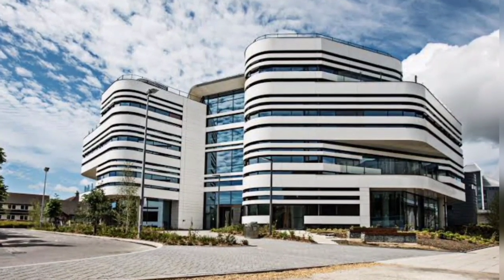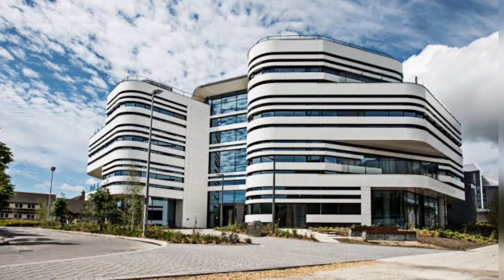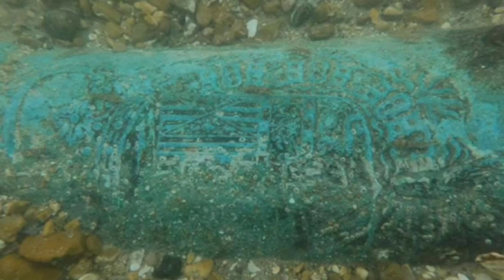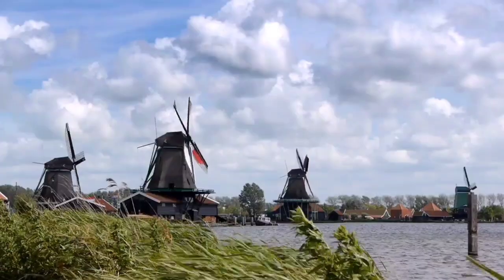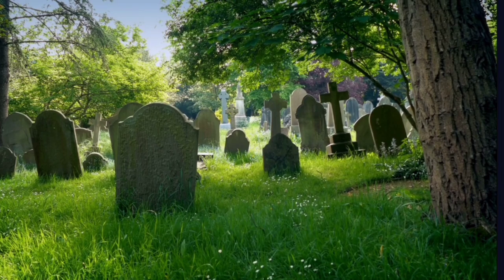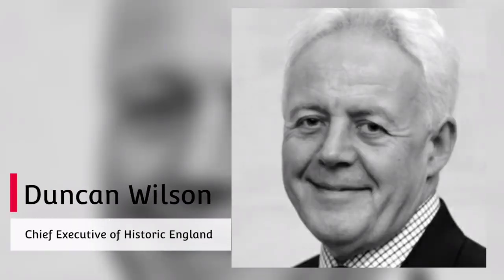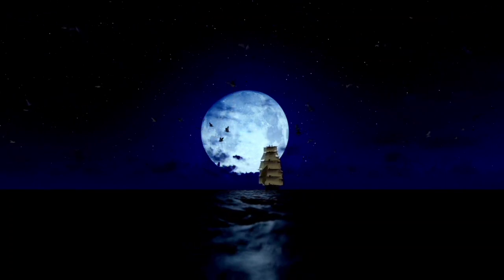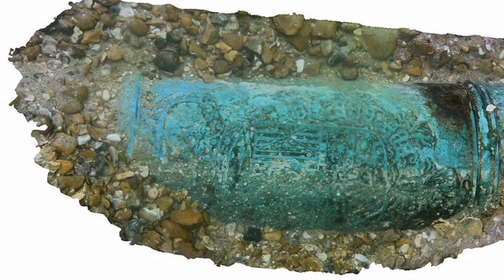Earliest English Medieval Shipwreck Site Uncovered Off Dorset Coast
Maritime archaeologists from Bournemouth University have uncovered the remains of a medieval ship and its cargo dating back to the 13th century off the coast of Dorset. The survival of the vessel is extremely rare and there are no known wrecks of seagoing ships from the 11th to the 14th centuries in English waters. The discovery makes this the earliest English designated wreck site where hull remains can be seen.

ancient Egypt
Egypt
totem pole
totem poles for kids
Zoroastrianism
history
ancient history
broken noses of Egyptian statues
sphinx broken nose
whumy the broken noses
tutankhamun death
tutankhamun Tomb
tutankhamun parents
tutankhamun Treasure
Akhenaten's wife and sister
family inbreeding in ancient Egypt
ancient Egypt trade
ancient Egypt sailors
Egyptian sea trade
Egyptian sailors
Egyptian ships
Egyptian hieroglyphs
Egyptian writing
ancient Egypt documentary
ancient Egypt
ancient history
Merenptah
ramses ii
tomb kv8
tomb kv7
tomb kv55
tutankhamun
king tut
golden king
pharaohs
Egyptian kings
Egyptian pharaohs
ancient Egypt Cuisine
ancient Egypt food
beer
bread
ancient Egyptians bread
Hatshepsut and Senenmut
Hatshepsut lover
Hatshepsut love affair
Hatshepsut secret love
Hatshepsut sexual life
ancient Egypt tomb
Mehczeczi tomb
saqqara pyramid
djoser pyramid
pharaohs
Esna temple,
Temple of Khnum,
Sphinx of Giza,
ancient Egyptians black,
pharaohs,
Cleopatra,
Maiherpri,
NubiaQueen Ahmose-Nefertari,
Lady Rai,
Documentary,
Pharaoh,
Nefertiti,
ancient egypt,
history documentary,
egypt documentary,
tutankhamun,
zoroastrianism,
hatshepsut,
king tut,
ancient history,
ancient egypt documentary,
documentaries,
tutankhamun documentary,
akhenaten,
ramses ii,
shorts,
terracotta army,
thoth,
cleopatra tomb,
documentary history,
history,
king tutankhamun,
queen nefertiti,
pharoh,
gobi desert,
tutankhamun tomb,
ancient history documentary,
pharaohs,
amenhotep,
pharaohs of egypt,
zoroastrian,
egyptology,
egyptology documentary,
egyptology pyramid construction,
egyptology and the bible,
egyptology asmr,
egyptology 101,
egyptology origins,
old egypt,
egypt history pharaohs,
pre ancient egypt,
pre egyptian history,
egyptology quest
egypt history,
mary magdalene,
egyptian documentary,
egypt pharaohs,
pompeii,
anck su namun,
nefertiti documentary,
king tut's tomb,
cleopatra documentary,
national geographic egypt,
egyptian pharaohs,
neanderthals,
nefertiti asmr,
king solomon full movie,
documentaries national geographic,
ancient egypt,egypt,
ancient egypt documentary,
tomb,ancient tomb,
secrets of ancient egypt,
ancient,egyptian tomb,
tomb hunters,
ancient history,
ancient tombs,
ancient egypt tombs,
tomb robbery in ancient egypt,
ancient tech,
egyptian tombs,
ancient egyptian tomb,
mega tomb,
ancient egyptians,
ancient egypt history,
ancient coffin,
memphis ancient egypt,
ancient egypt secerts,
secrets ancient egypt,
egypt pyramids,
ancient egyptian music
pharaoh,
pyramids,
pyramid,
pharaoh pyramid,
giza pyramids,
playmobil pharaoh's pyramid,
pyramids of giza,
pyramids for kids,
great pyramid of giza,
pharaohs,
egyptian pyramids,
pharaoh khufu,
the pyramid of pharaoh djoser at saqqara,
great pyramid,
ancient egypt's pyramids,
the great pyramid,
the pyramids,
pyramids fact,
egypt pyramids,
pyramids built,
first pyramid